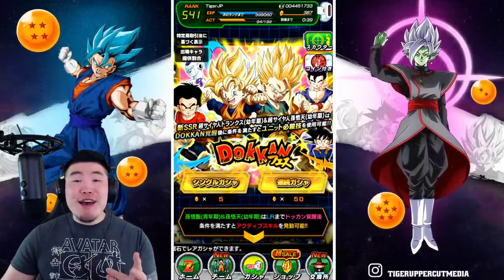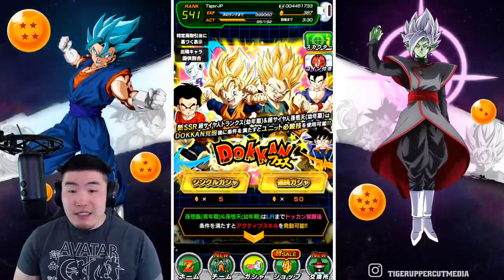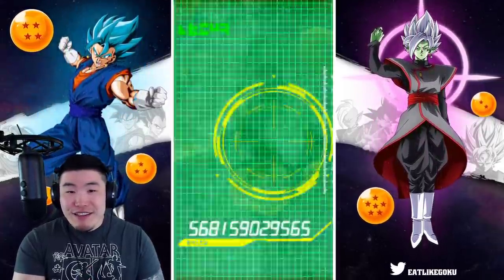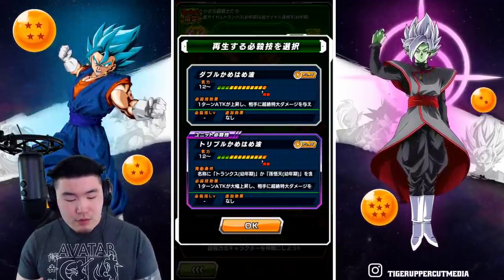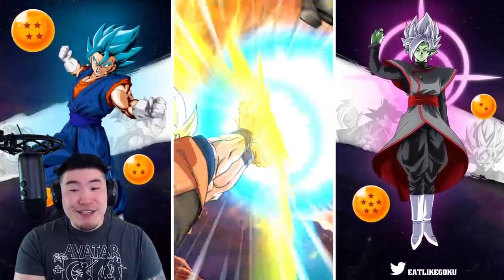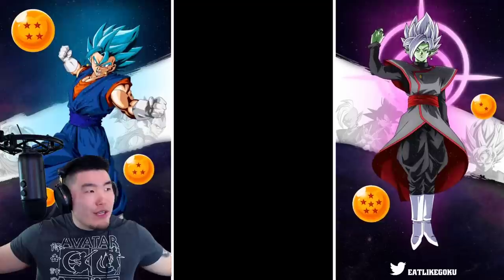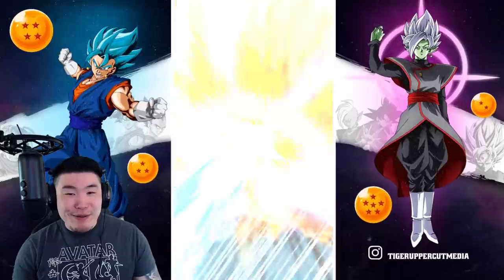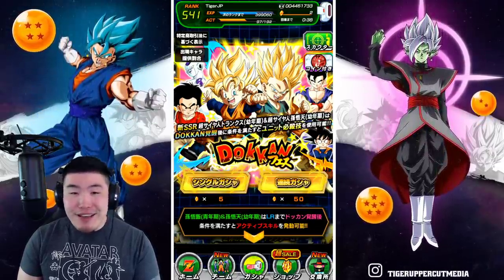WHAT DID I DO TO DESERVE THIS?! PHY Super Saiyan Kid Goten & Trunks Summons (DBZ Dokkan Battle)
You see Krillin's face in the thumbnail? That's me right now.